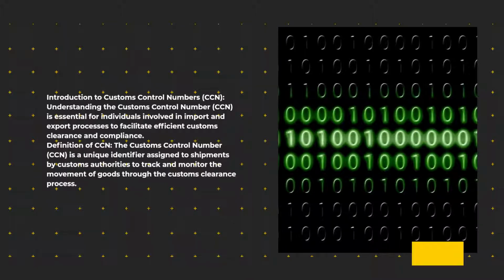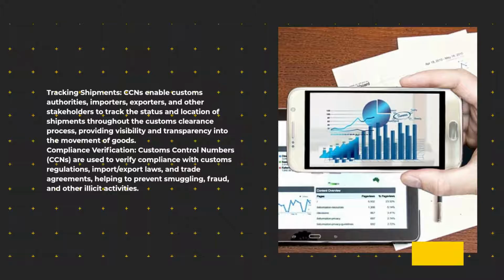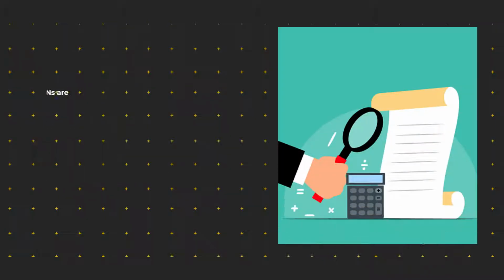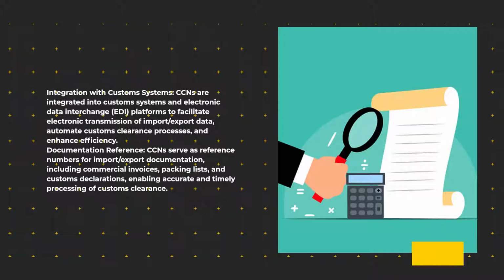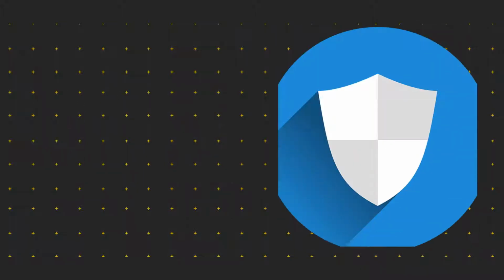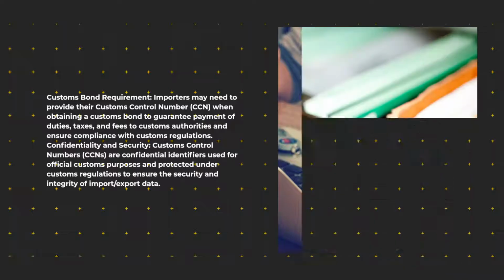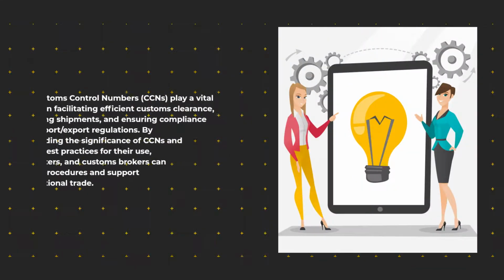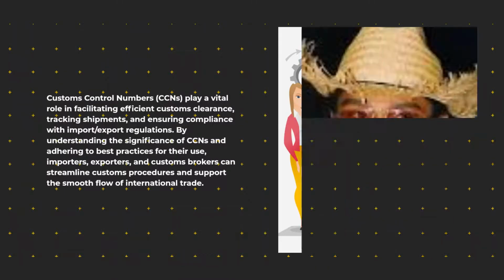Decoding Customs Control Numbers (CCN) and Their Role in Customs Clearance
* e-Customs Clearing

Understanding the Customs Control Number (CCN) is crucial for individuals involved in import and export processes. This exploration delves into the definition of CCN and its significance in customs clearance procedures. It also covers how CCNs are generated, their role in tracking shipments, and their importance in facilitating efficient customs control and compliance.